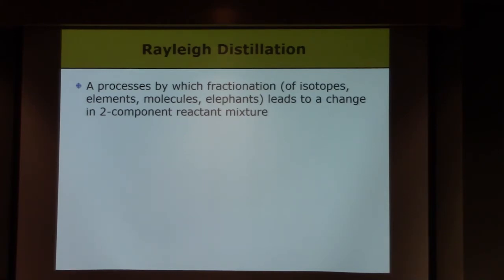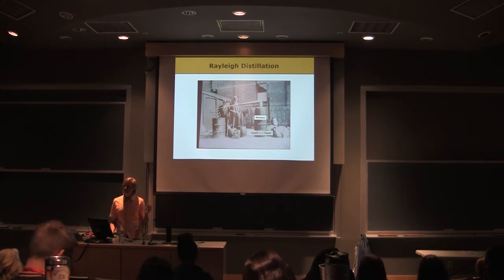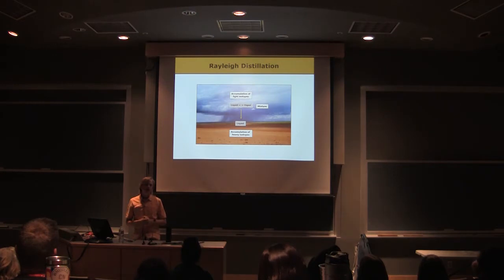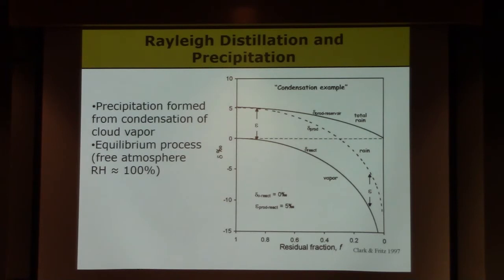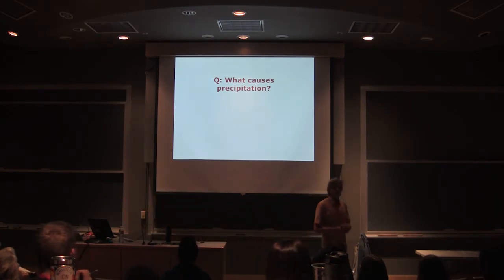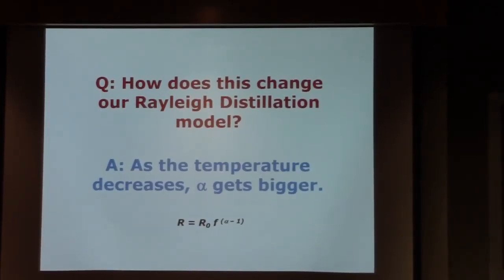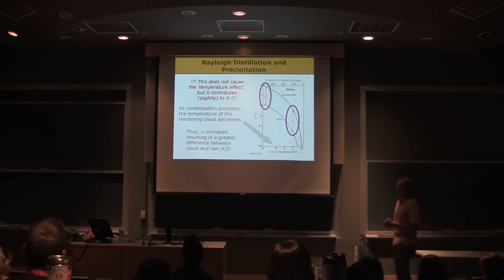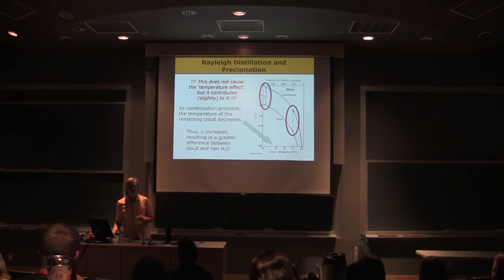5 Gabe Bowen 2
In these 6 videos, Gabe Bowen from the University of Utah discusses hydrogen and oxygen stable isotopes in water and the hydrologic cycle.

The PDF copy of all lecture slides associated with this lecture can be downloaded